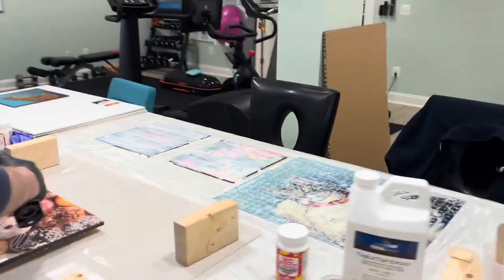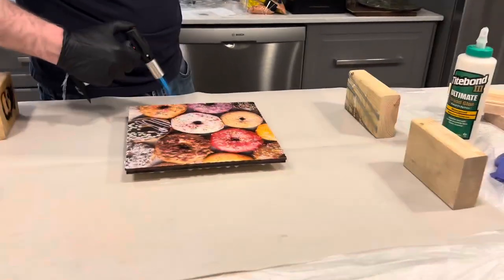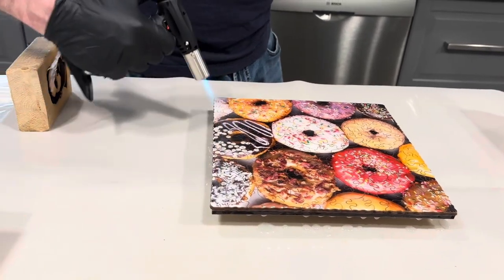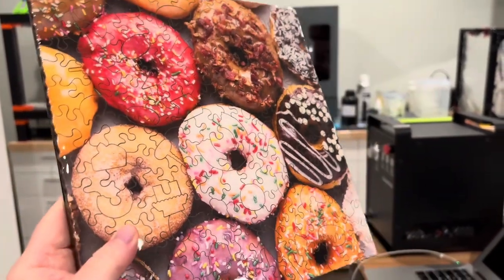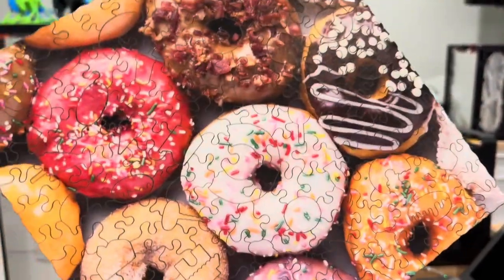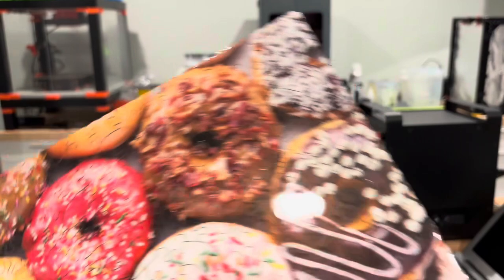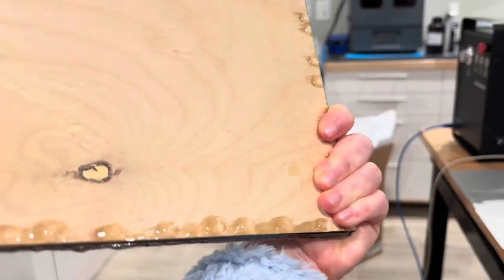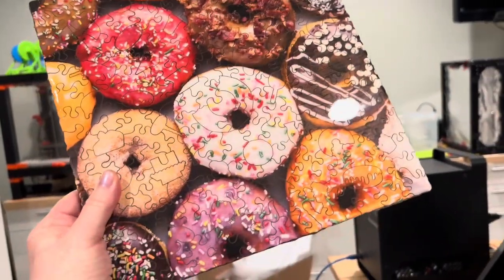Total Boat deep pour epoxied donut jigsaw puzzle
This is quick, I’ll post a more in depth look at the process with other puzzles.